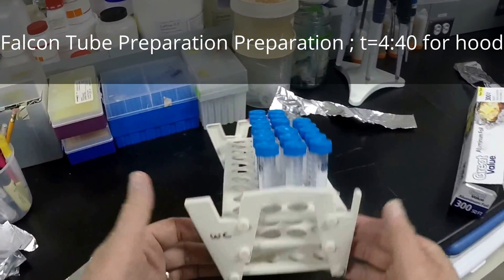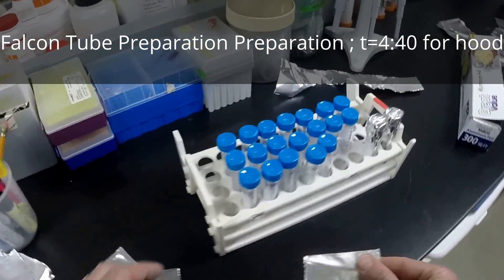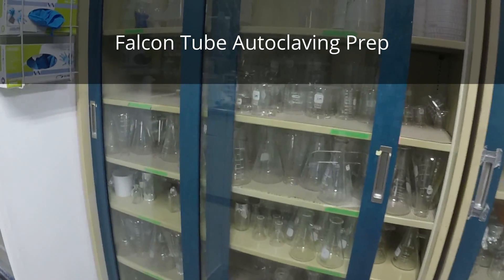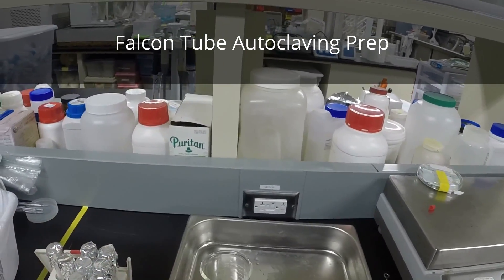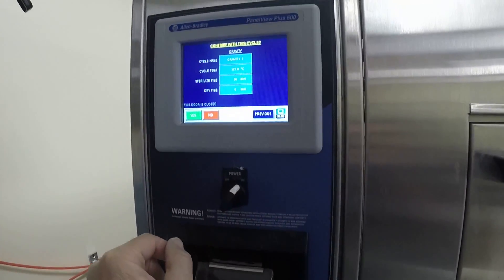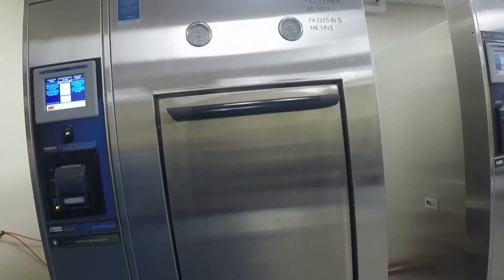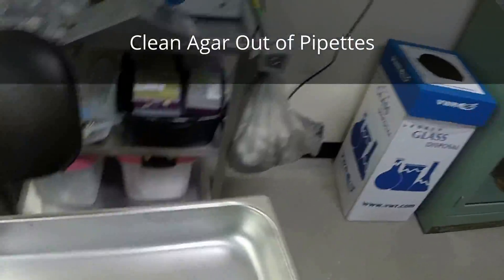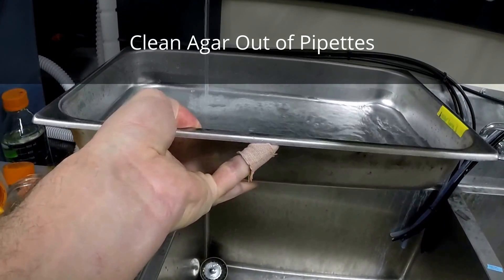Agar Slant Preparation - Complete Procedure - May 2017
This starts with falcon tube prep, through autoclaving, media bath and hood setup, media distribution and cleanup.